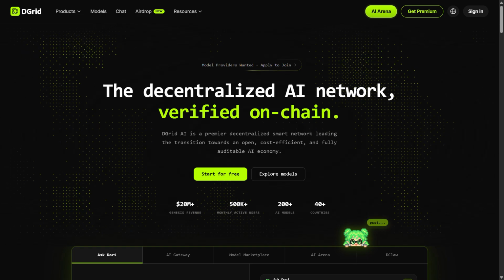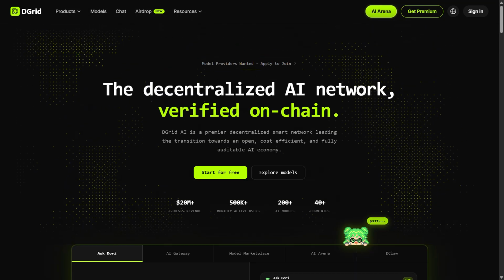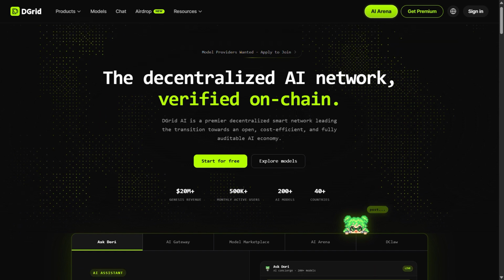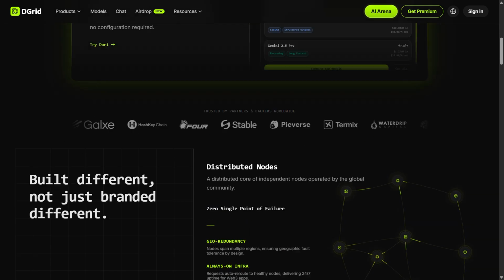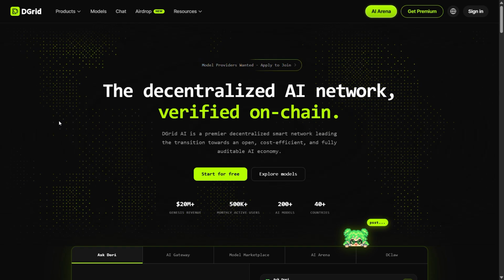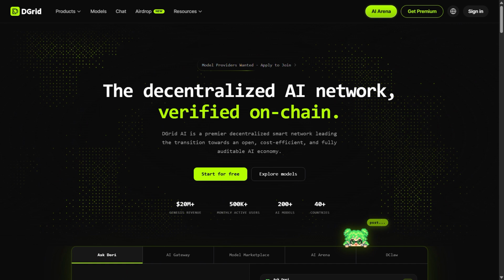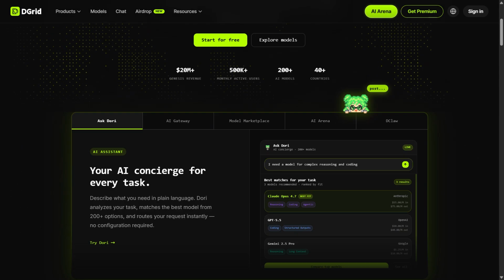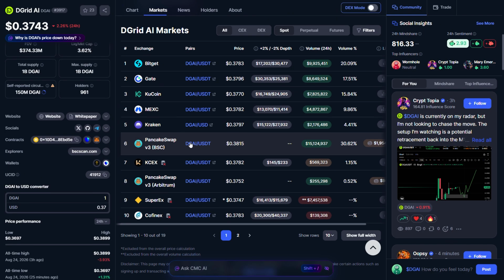About DGrid AI ($DGAI) Project!!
In this video, I will share a Review of the DGrid AI ($DGAI) token and security parameters, and also check whether the crypto project is good or not. I have collected all the data from online sources, so please don't take this video as financial advice. I am not a financial advisor.

Alert: I'm Just Saying, I don't Recommend Investing. I'm just doing Reviews; I've never said they're legit, and I've never said they're a scam. I talk about the Info that I have, and feel free to invest or not invest; it's your choice.